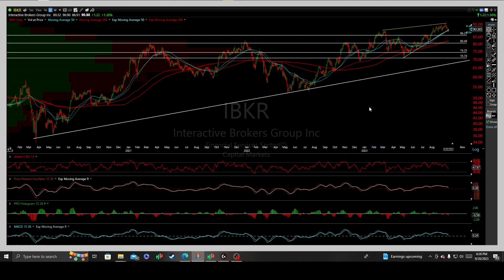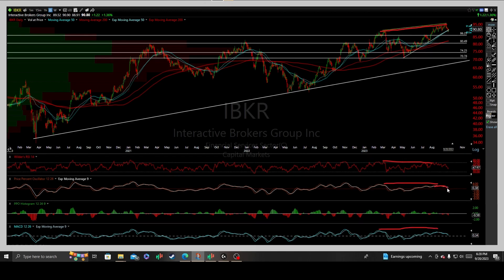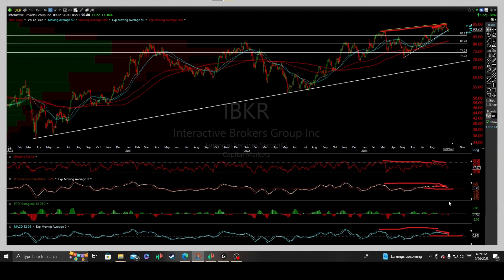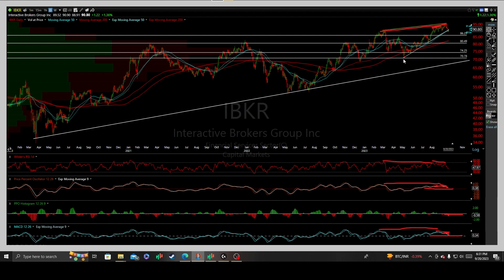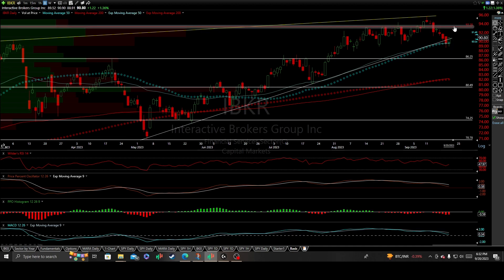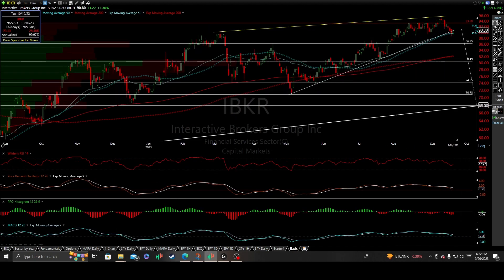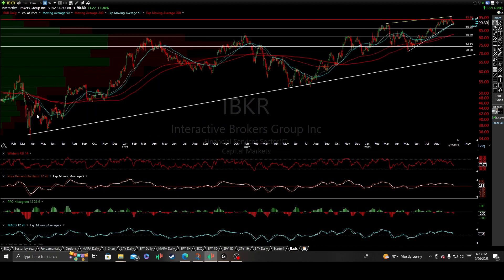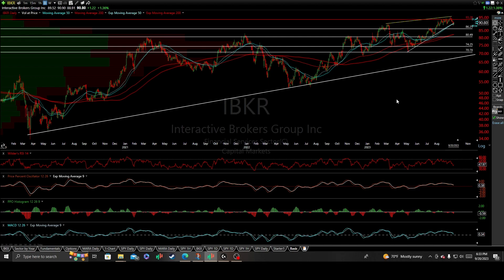$IBKR Interactive Brokers Stock Analysis | Unleashing the Potential of an Aggressive Short Entry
$IBKR Stock Technical Analysis and Price Prediction Targets.